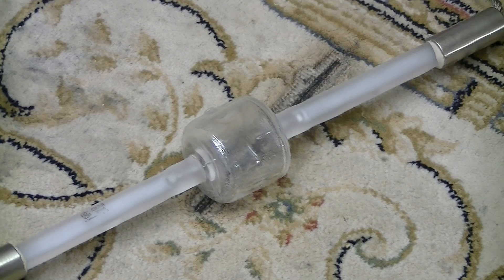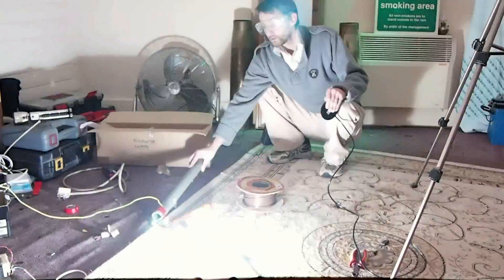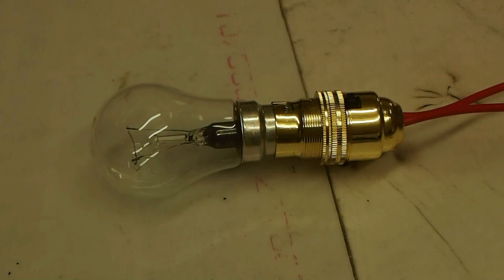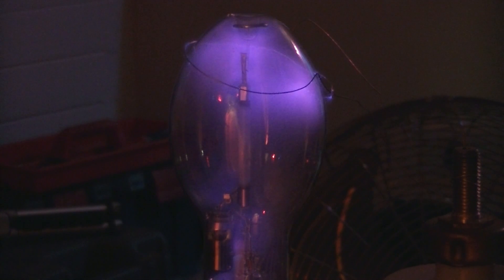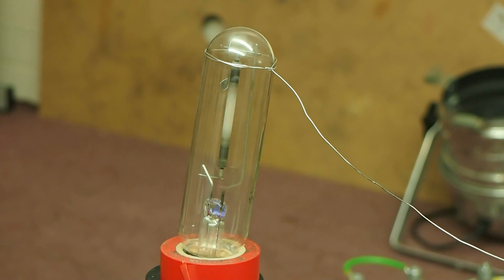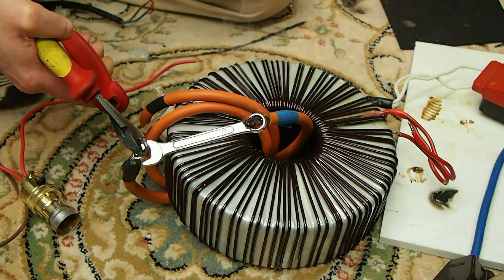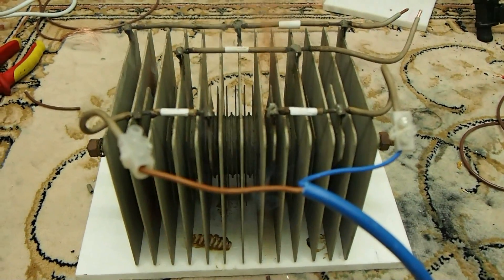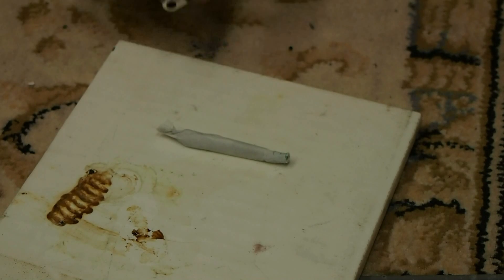State Of Matter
Contains Flashing Images !  12,000 watt halide strobe + plasma.
state of matter with bangs and pops thrown in. Fun with my special guest filming too.
The answers:  Both examples of high voltage low current and high current low voltage deliver aproximatly 700 watts.
The high current example will not induce electric shock at 1v due to us having a sufficiently high resistance preventing current flow.
The high voltage example is unlikely to cause death, however touching it would be very painfull, to a person with history of heart problems, this could be fatal.
The capacitor bank in the clip can contain 6 x the voltage of our train network, also delivering instantainious high currents, HV capacitors are the most lethal by far.
Thank you to those who commented, your comments can help and inspire others, remember every one of us knew nothing about electicity at some stage.